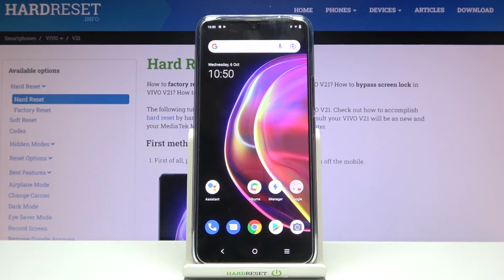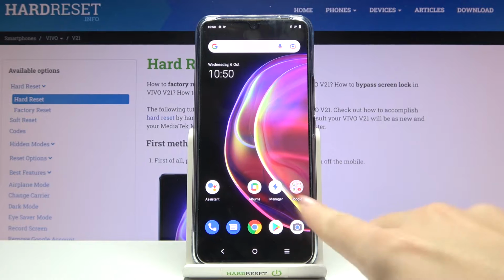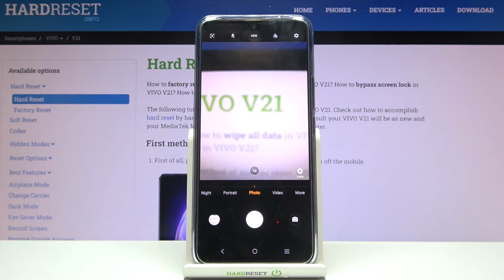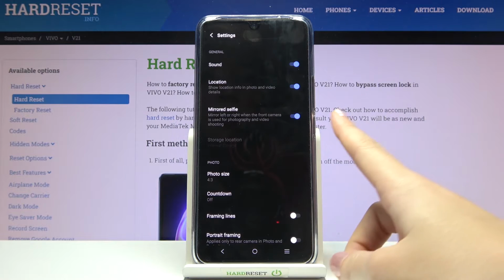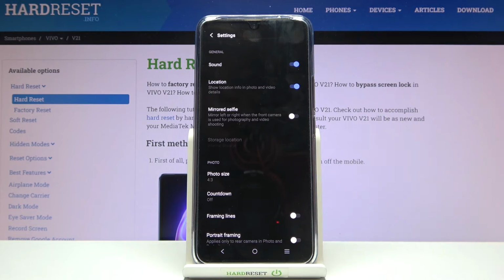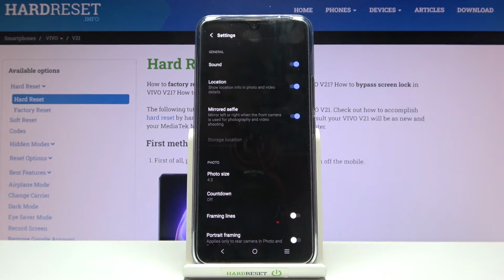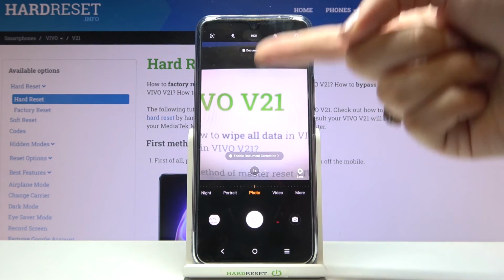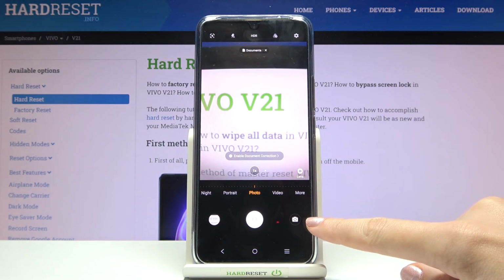How to Enable Camera Mirror Effect on VIVO V21 5G - Disable Camera Mirror Effect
Find out more info about VIVO V21 5G:
Would you like to enable or disable mirrored selfie mode on VIVO V21 5G? You should watch this short video tutorial. We'll show you how to open the camera's settings and then how to easily allow to mirror left or right when the front camera will be used for photography and video shooting. Do you want to discover more camera's features in VIVO devices? Luckily, we have created more tutorials, so visit our YouTube channel.

How to Disable Mirror Effect Camera in VIVO V21 5G? How to Enable Mirror Effect Camera in VIVO V21 5G? How to Switch Off Mirror Effect Camera in VIVO V21 5G? How to Switch On Mirror Effect Camera in VIVO V21 5G? How to Disable Mirror Effect in VIVO V21 5G’s front camera?